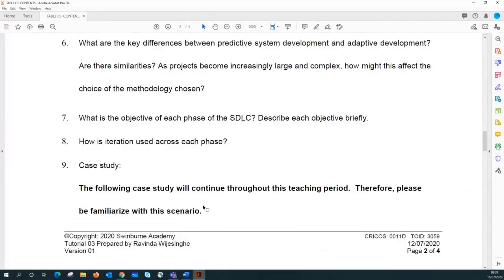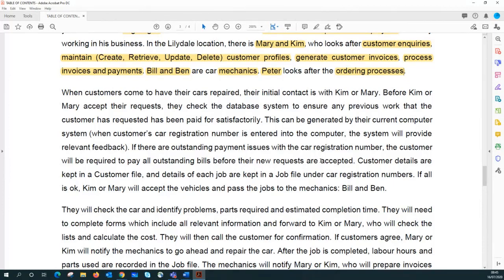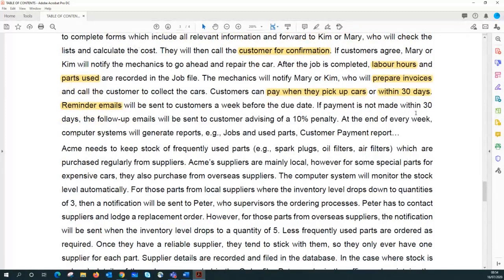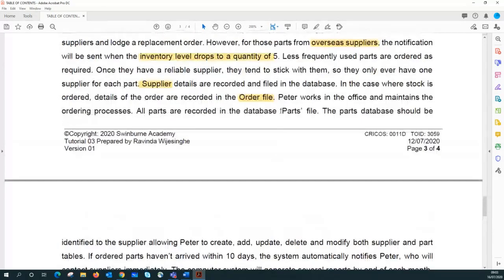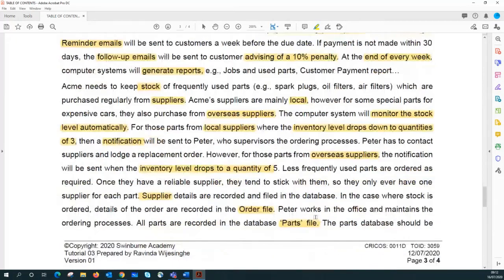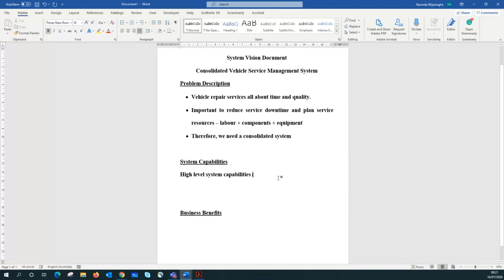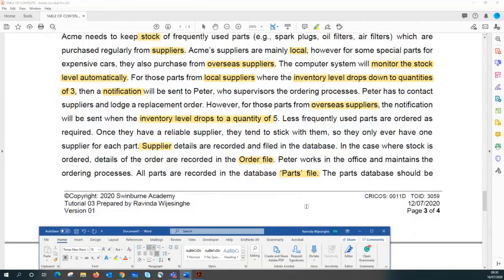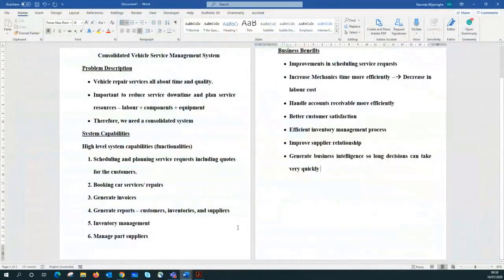INF20015 Tutorial 3 Part 02